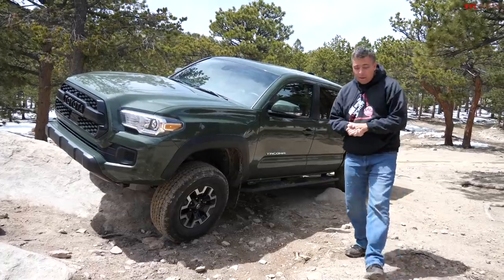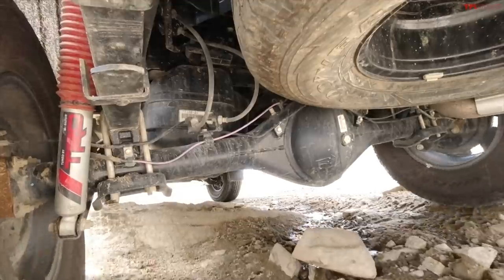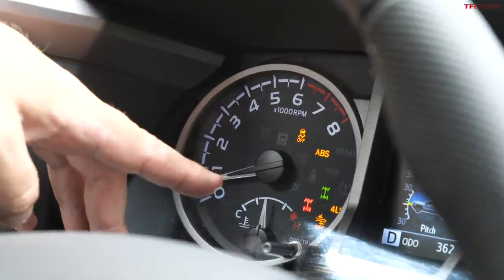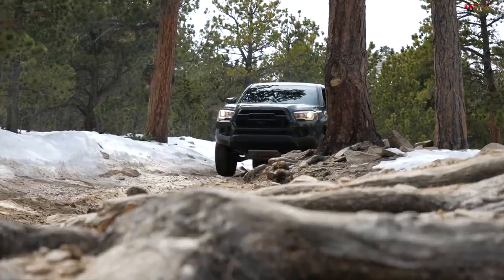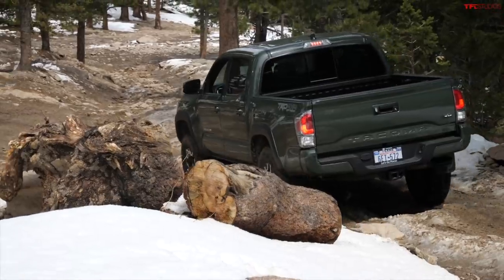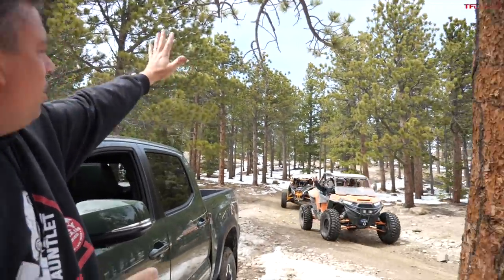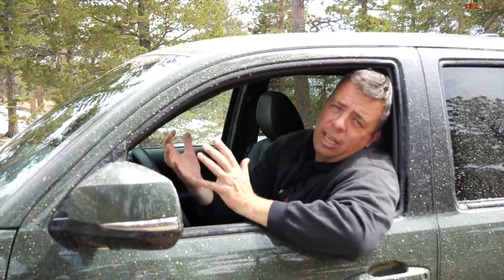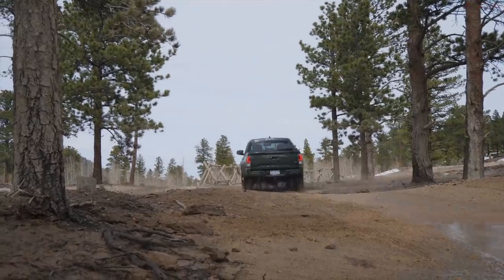I Put The New 2021 Toyota Tacoma With A TRD Factory Lift To The Ultimate Off-Road Test!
) Check out this clean and overlanding-ready Jeep Wrangler for sale on TFLbids right now!

This year, the 2021 Toyota Tacoma brings an available 2-inch TRD lift kit, but will that transform this TRD Off-Road when we take it out onto the rocks and into the mud? There's only one way to find out!